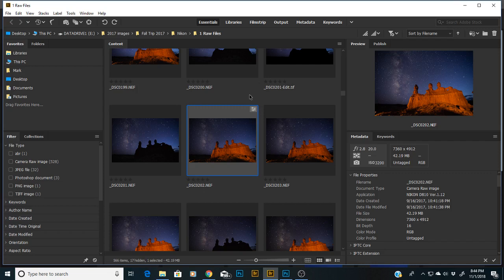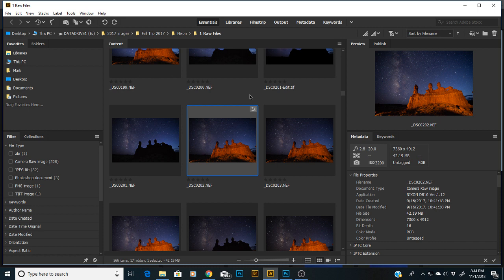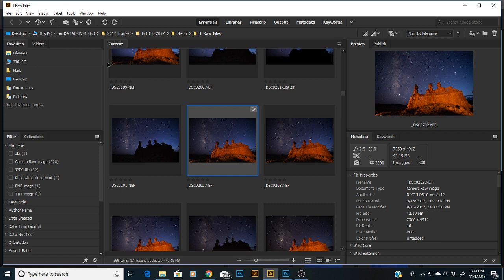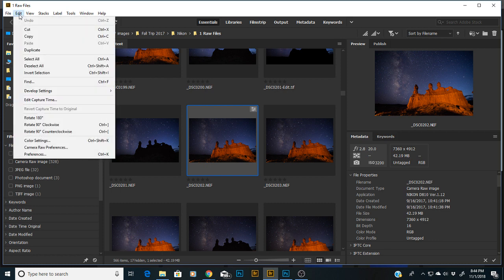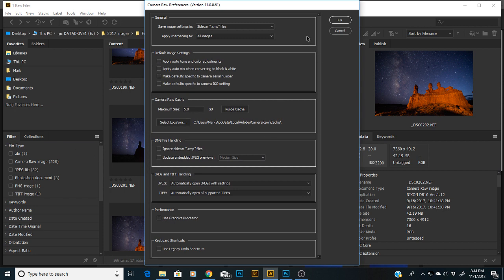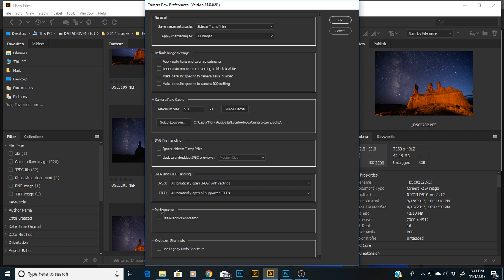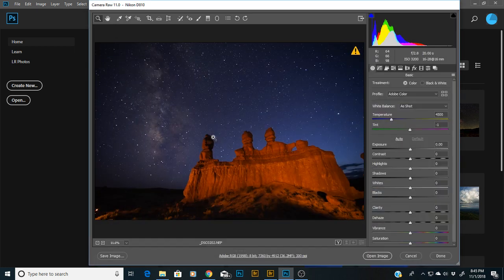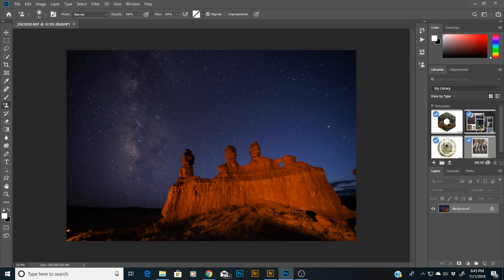Photoshop Camera Raw crashes Photoshop CC 2019 FIX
This will fix the problem with Photoshop CC 2019 crashing after a new install when camera raw will not open an image in Photoshop. Easy fix for Bridge CC 2019 and camera raw. Each time I have had an major upgrade in Photoshop this has happened.  When I upgraded from CC 2017 to CC 2018 It was the same problem.  I hope this will help.  You can make the same changes in Photoshop CC 2019, but it will not work.  The change has to be in Bridge.  Hope this helps!

NOTE: Photoshop CC 2021 is crashing and the fix that this video helped fix, Adobe set an automatic function to turn off graphics acceleration off.  This may be the problem.  I had to go back to the most recent version of Photoshop to be able to use it.  I will post something when I figure something out.  It may be that I need to upgrade to a faster video card.